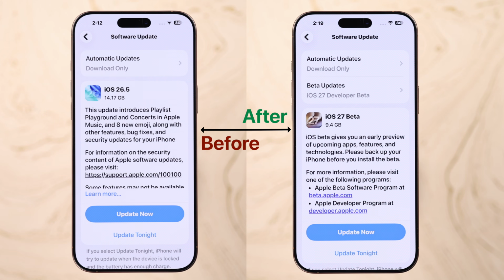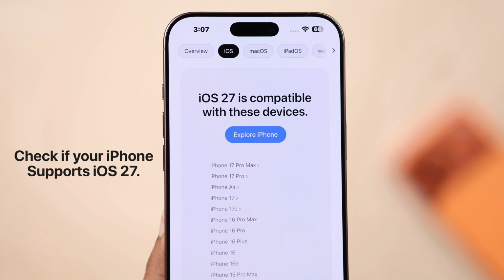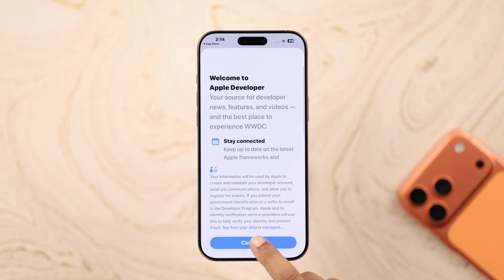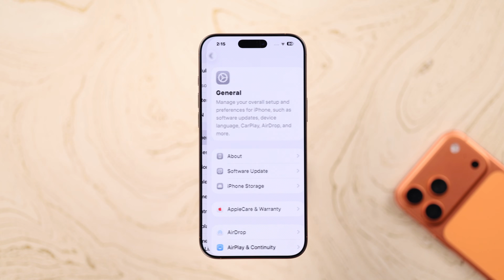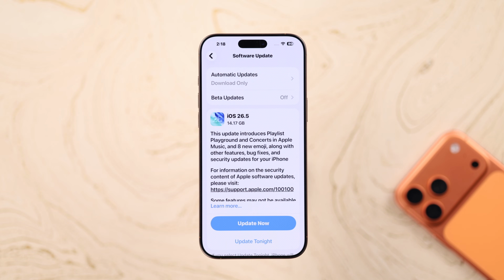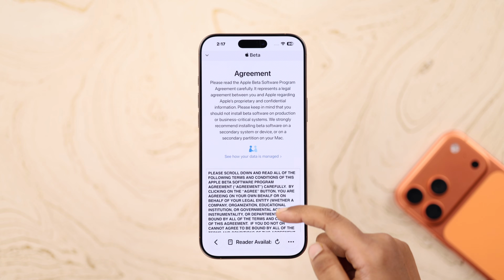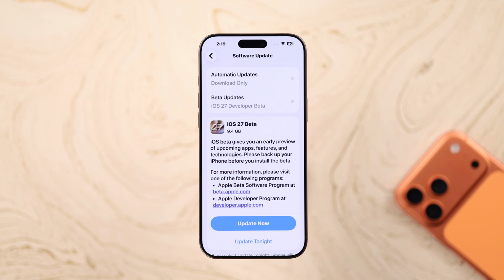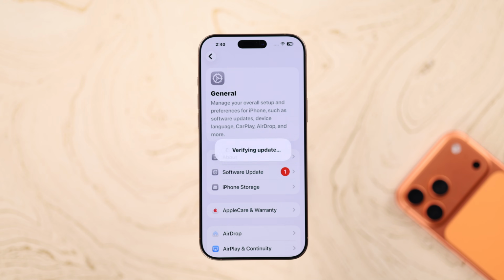iOS 27 Beta Not Showing on iPhone? Fix!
Not seeing the iOS 27 Beta update on your iPhone? Frustrated when you're ready to explore the new Apple iOS 27 update, and the screen says "iOS is up to date" or "No updates available?

Looking for a proper way to get the iOS 27 Beta update to appear and install it on any iPhone, including iPhone 17, 16, 15, 14, 13, 12 Pro Max? Don’t worry, the Fix369™ Team will show you 5 Solutions to fix the iOS 27 Beta not showing on iPhone, so you can start testing the newest features right away. Whether your iOS 27 beta is missing from software update or you simply don't know where the toggle is, this step-by-step tutorial covers everything from device compatibility to proper developer enrollment.

0:00 Intro: iOS 27 Beta Not Showing on iPhone?
0:16 Solution 1: Check iOS Compatibility
0:24 Solution 2: Register as Apple Developer
1:06 Solution 3: Force Close and Open Settings again
1:17 Solution 4: Complete Enrolement Properly
1:58 Solution 5: Install iOS 27 Beta Update